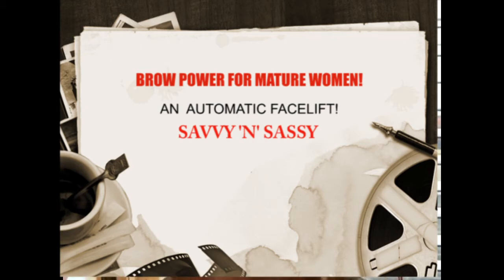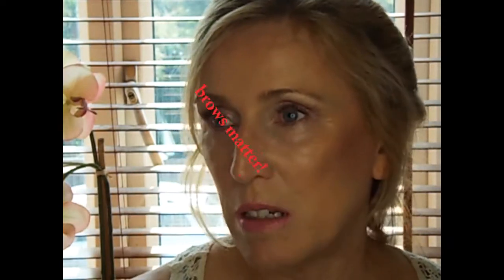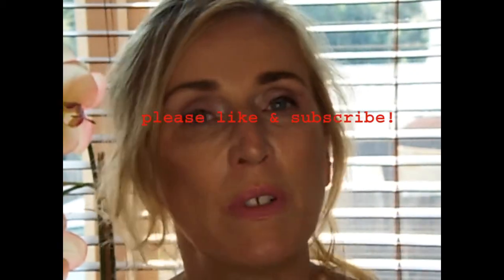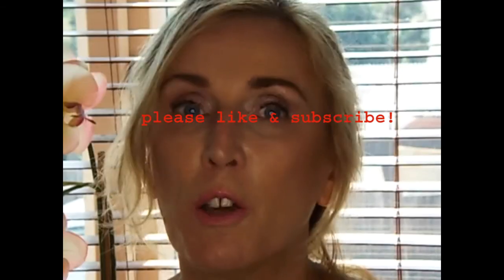Brow Power for Mature Women...Avoid instagram brows!!!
Instagram brows look crazy in real life. They are no good for women who are more mature! I show you how to give yourself a facelift with a softer brow using eyeshadow! It's quick and easy and doesn't require a ton of products!